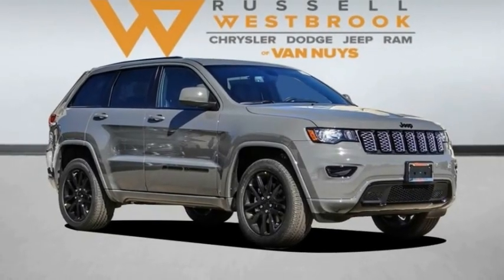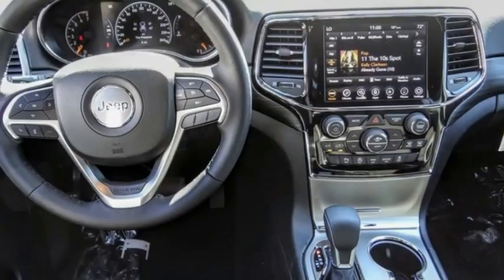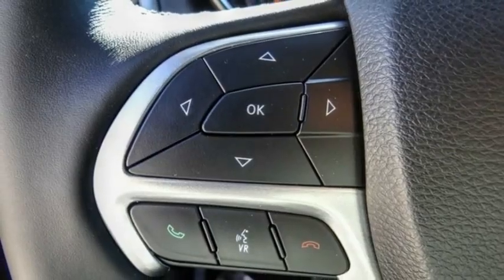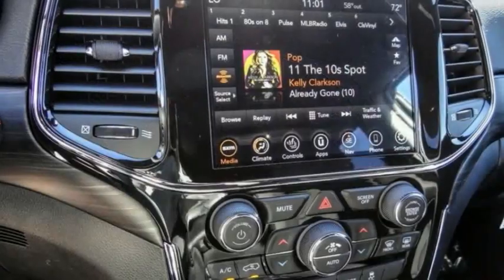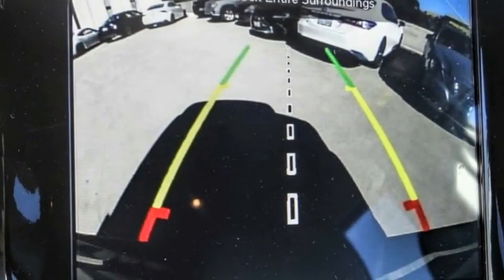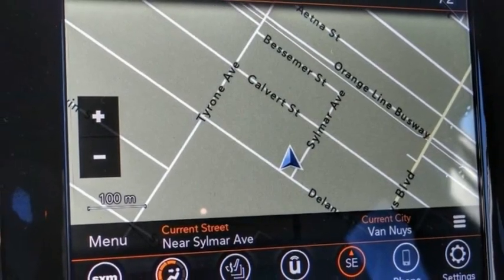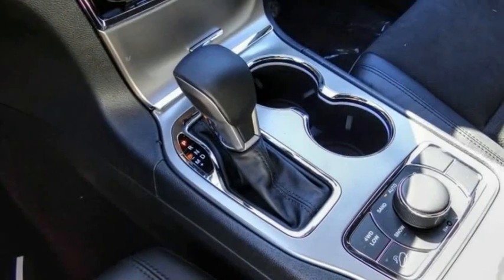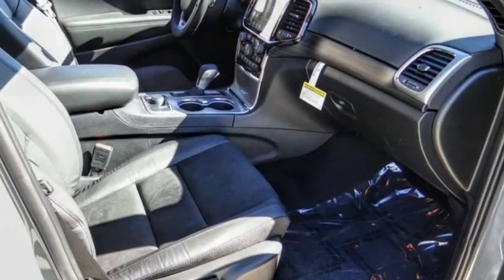2022 Jeep GRAND CHEROKEE WK VAN NUYS LOS ANGELES SAN FERNANDO VALENCIA CANOGA PARK GC22152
2022 Jeep GRAND CHEROKEE WK LAREDO

RUSSELL WESTBROOK CHRYSLER DODGE JEEP RAM PROUDLY SERVICING VAN NUYS, LOS ANGELES, SAN FERNANDO, VALENCIA, CANOGA PARK, & SURROUNDING SOUTHERN CALIFORNIA LOCATIONS. THIS GRAY 2022 Jeep GRAND CHEROKEE WK IS EQUIPPED WITH A 3.6L V6 24V VVT, AUTOMATIC TRANSMISSION, AND RECEIVES AN ESTIMATED . CONTACT RUSSELL WESTBROOK CHRYSLER DODGE JEEP RAM OF VAN NUYS TO SCHEDULE A TEST DRIVE AND TAKE THIS 2022 Jeep GRAND CHEROKEE WK HOME TODAY, OR VISIT OUR SHOWROOM CONVENIENTLY LOCATED AT 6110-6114 VAN NUYS BLVD VAN NUYS, CA 91401. STOCK #: GC22152 | 2022 Jeep GRAND CHEROKEE WK LAREDO TRACTION CONTROL AIR CONDITIONING 2022 Jeep GRAND CHEROKEE WK LAREDO Russell Westbrook Chrysler Dodge Jeep Ram of Van Nuys is driven and focused to ensure the highest customer satisfaction. A team above all, but above all a team. STOCK #: GC22152 | VIN: 1C4RJFAG0NC116498 | 2022 Jeep GRAND CHEROKEE WK LAREDO TRACTION CONTROL AIR CONDITIONING Russell Westbrook CDJR of Van Nuys